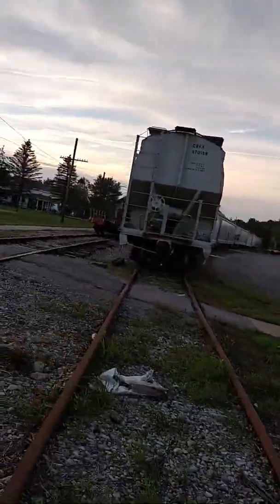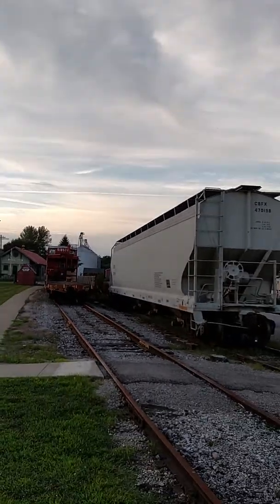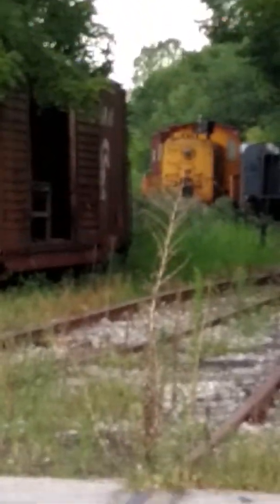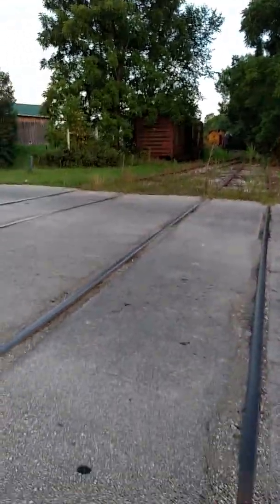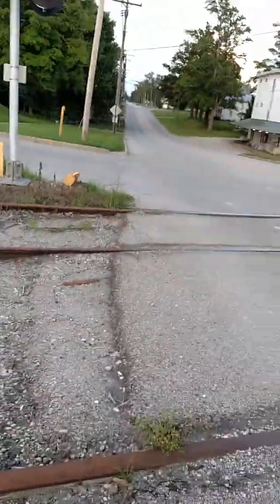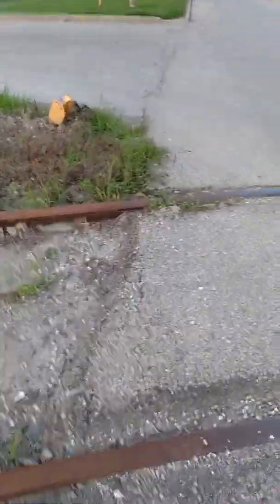Attempting railfanning on the AC&J rr pt. 2